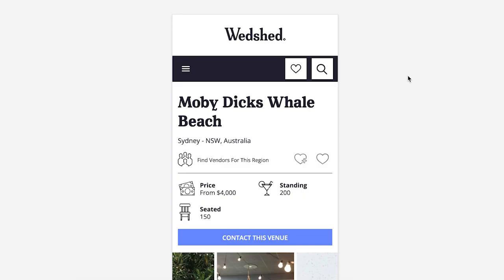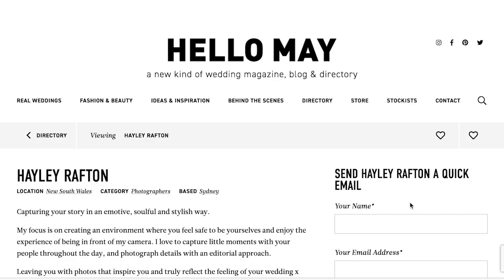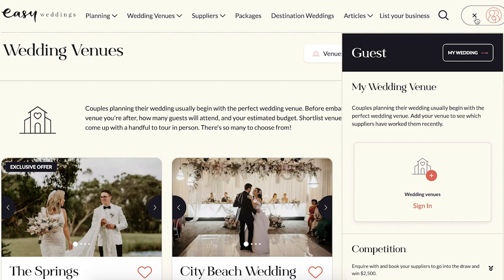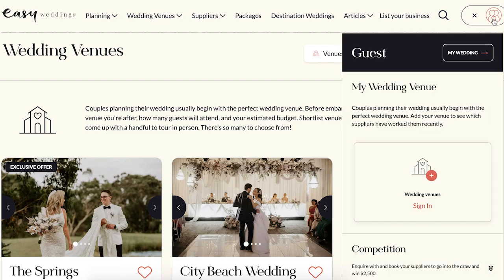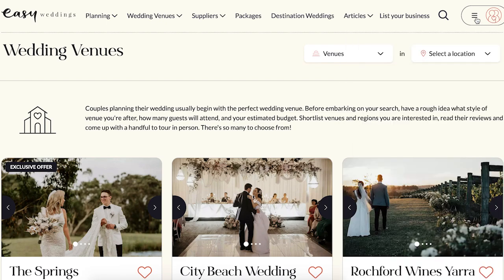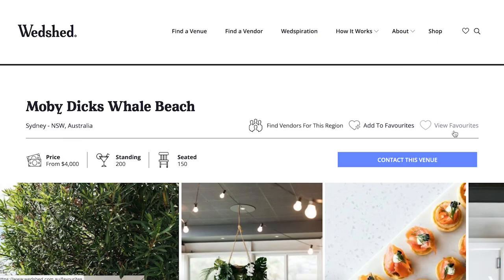Using icons without labels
In @NNgroup's Top Ten of web design mistakes, coming in at number seven: icons without labels.

Chapters:
00:00 Introduction
00:34 Love hearts
01:00 Assumptions
02:10 No labels
02:46 Alternative actions or icons